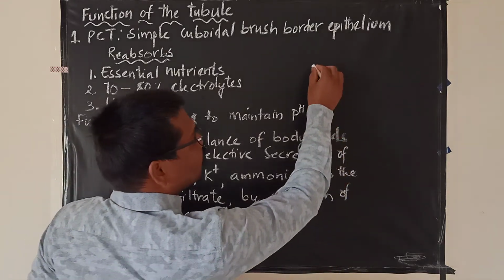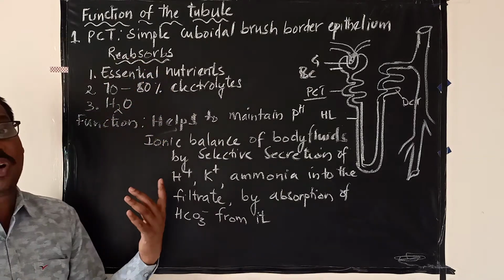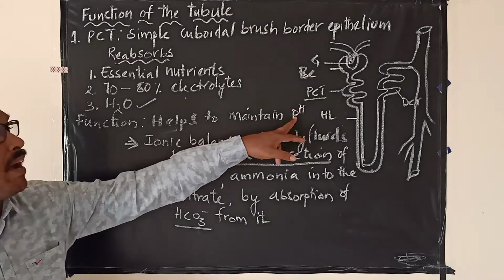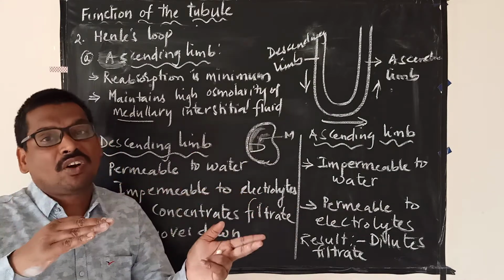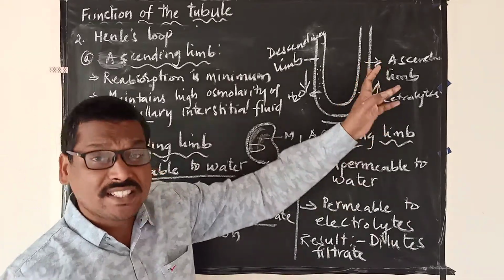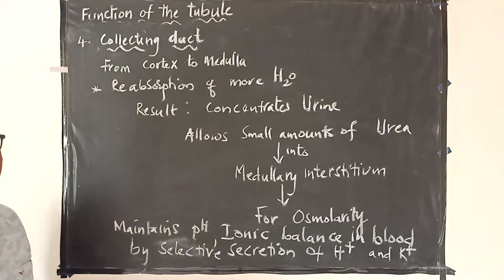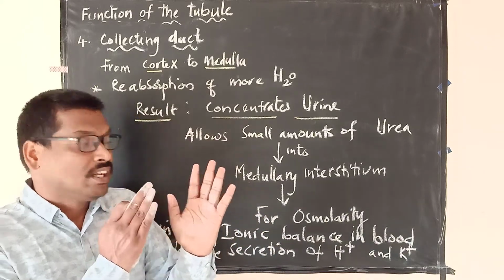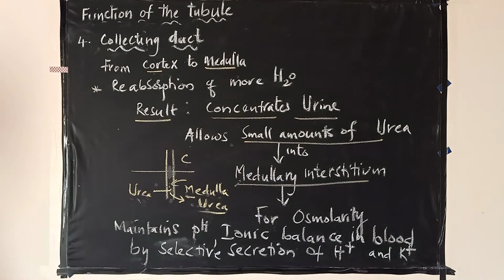Excretory Products and their Elimination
Function of the tubule.